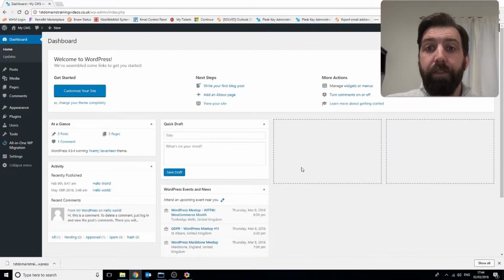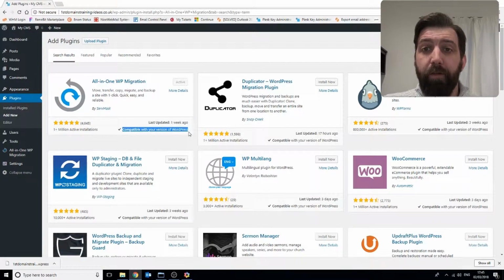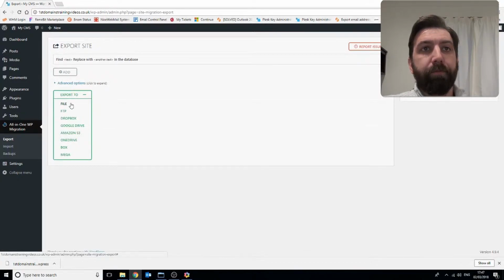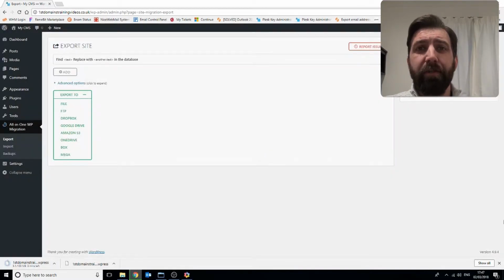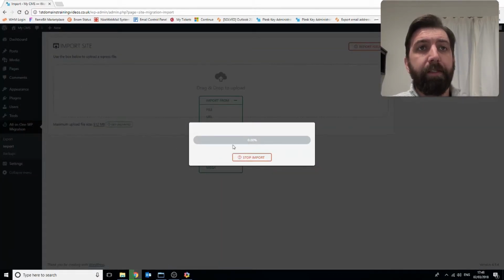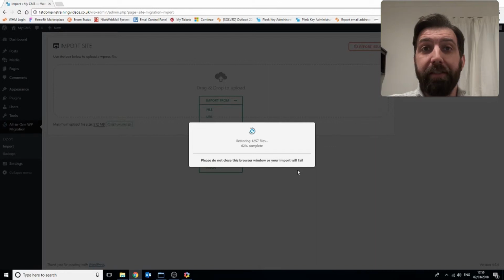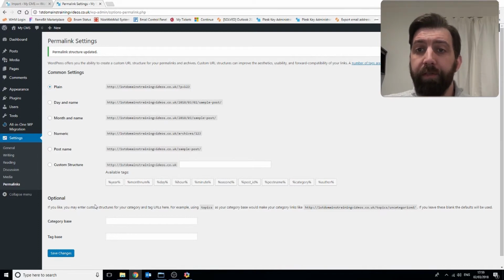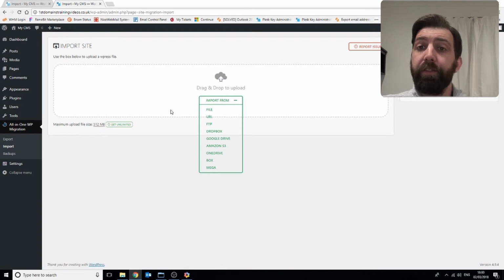How to migrate or backup a WordPress website easily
Step by step method for the beginner or advanced users.  Learn how to migrate your WordPress website from one location to another.